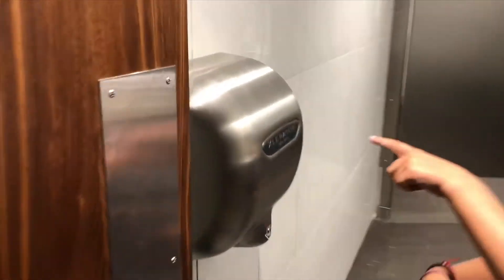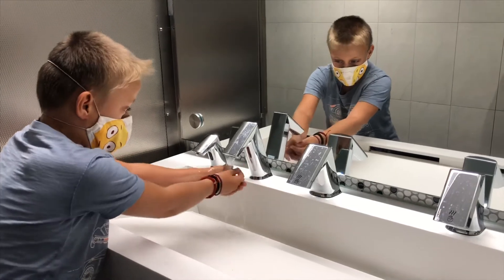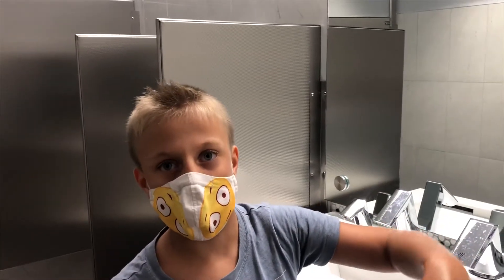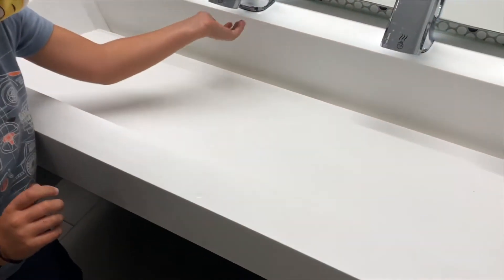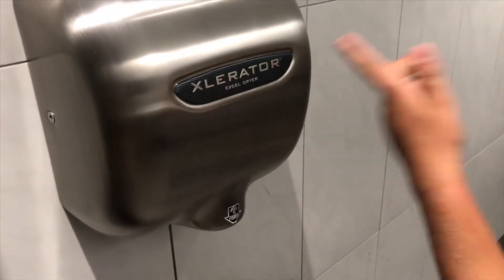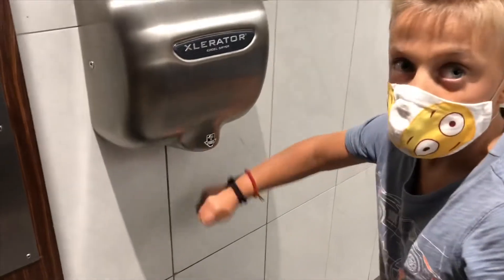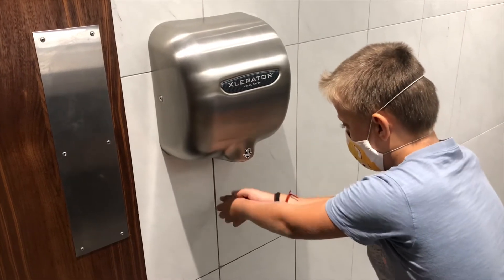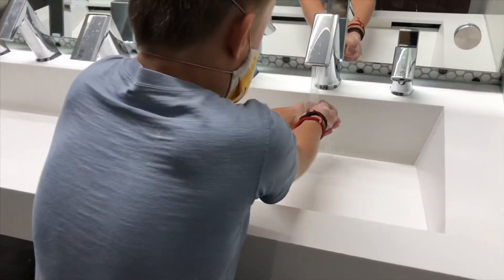Sloan Air-dec and Xcelerator hand dryers Petes Market . In glen ellyn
Sloan and Xcelerator Hand dryers